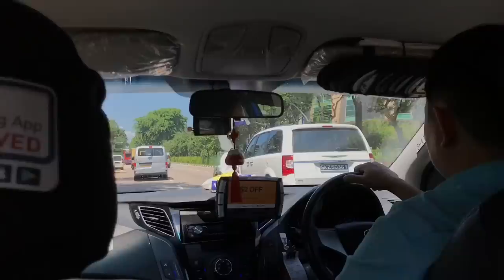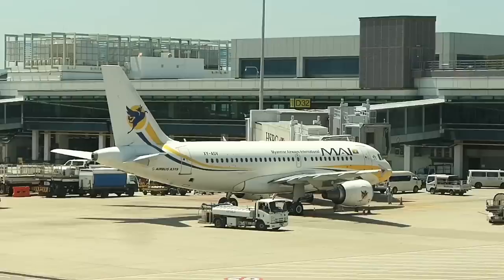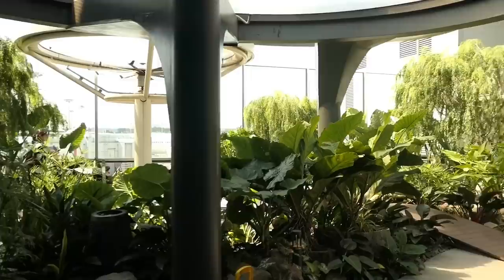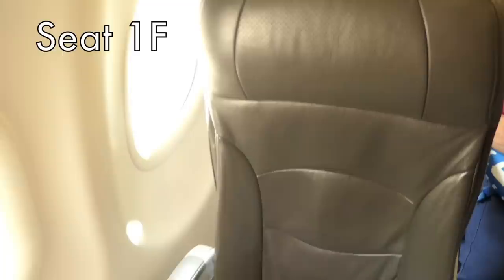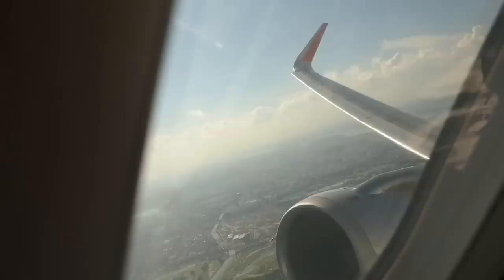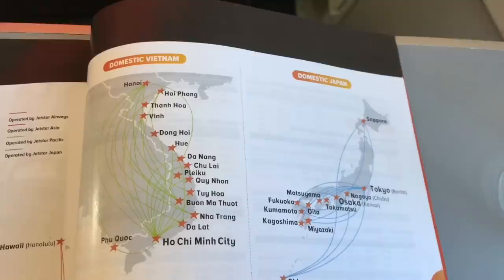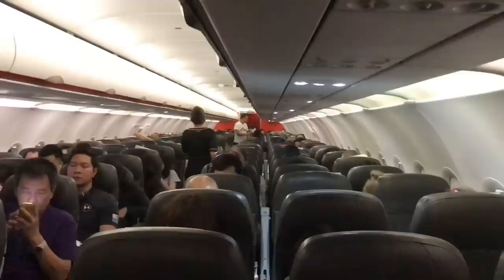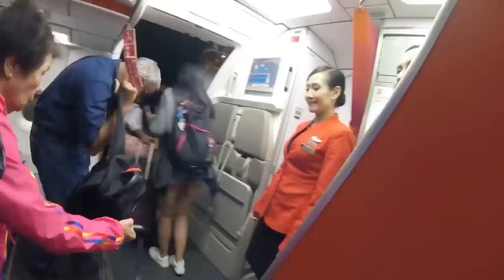Jetstar Asia: Low Cost DONE RIGHT - Singapore to Hong Kong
Join them on PATREON where you'll get perks like AD-FREE VIEWING of all my trip report videos, my tips and tricks for hacking fares, my "best of the month" airfare rundown, and MORE...support me

Date of Travel: JUNE 2018
Airline: Jetstar Asia
Livery: Jetstar standard
Route: SIN-HKG
Aircraft: Airbus A320
Registration: 9V-JSQ
Flight Number: 3K 695
Miles: 1595
Airborne time: 3h40m
Notes: Tenth of 25 legs, round the world
Cost to book: £112 one way

I’ve started using it properly now and it would be great to see some of you there too.